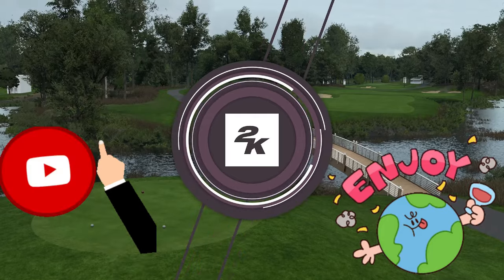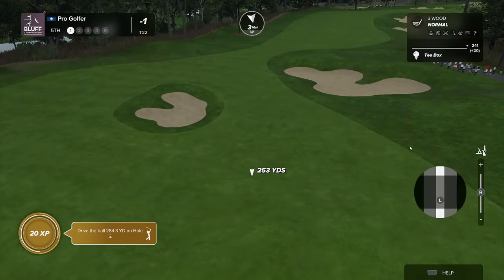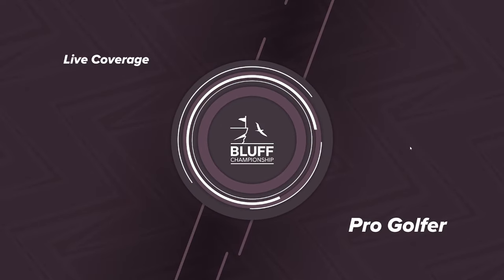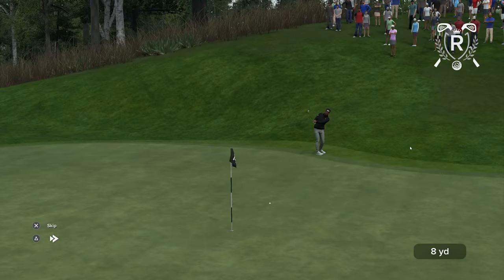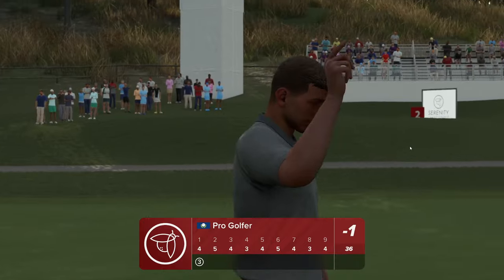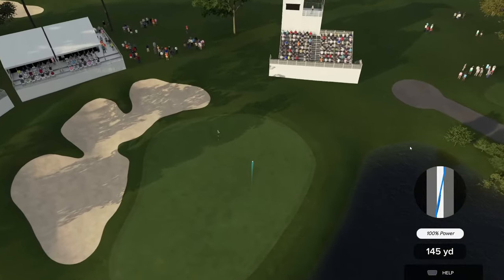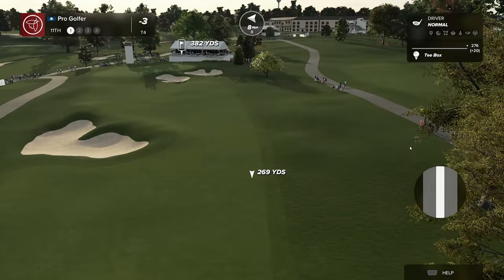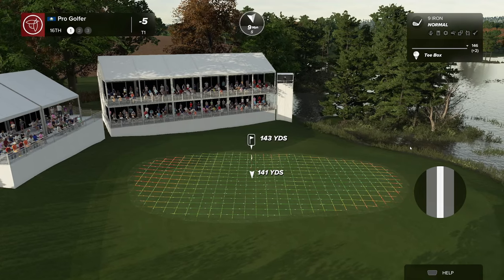PGA The Defeat of Bubba Watson & Rickie Fowler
Welcome back to the channel for another video, I got back on and had the chance to face against Bubba Watson & Ricky Fowler im no good player but good enough to win.